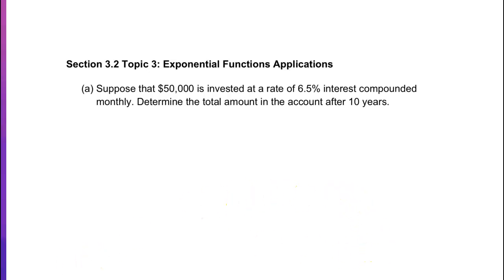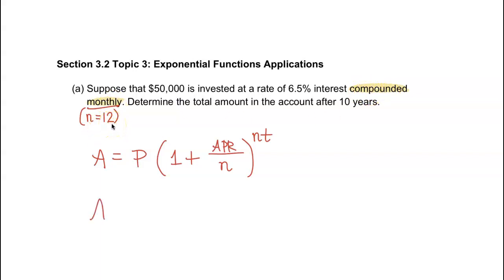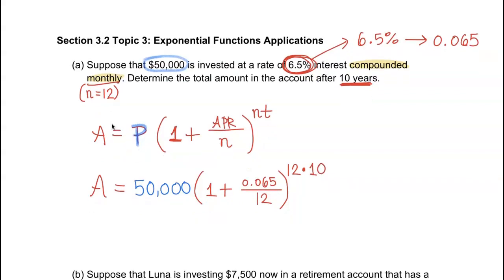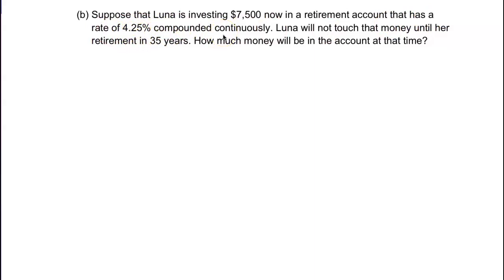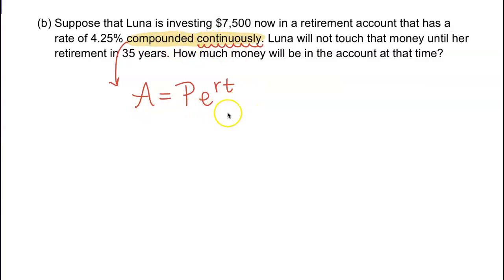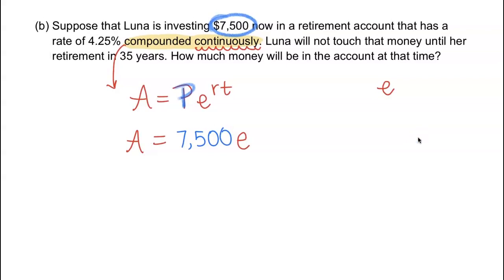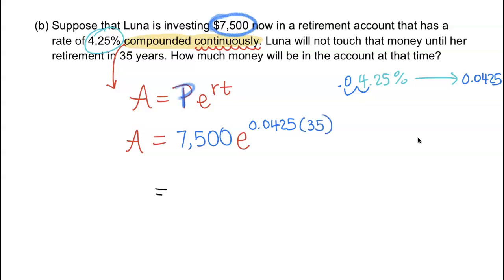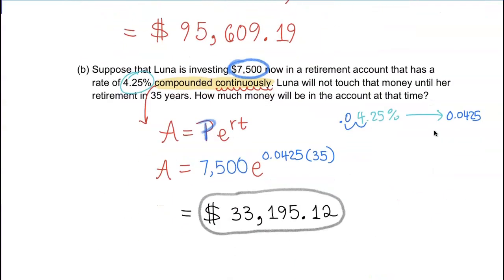NOL MTH 161 (Module 3) Review Topic - Section 3.2 Topic 3: Exponential Functions Applications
(a) Suppose that $50,000 is invested at a rate of 6.5% interest compounded monthly. Determine the total amount in the account after 10 years. (b) Suppose that Luna is investing $7,500 now in a retirement account that has a rate of 4.25% compounded continuously. Luna will not touch that money until her retirement in 35 years. How much money will be in the account at that time?